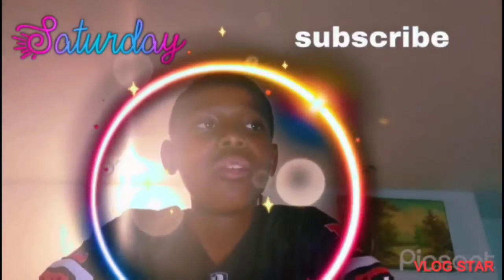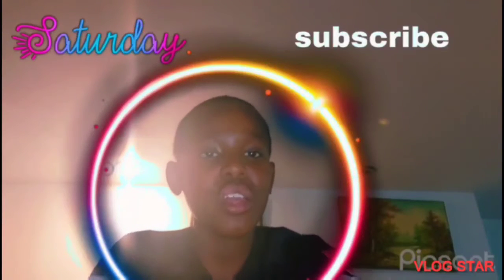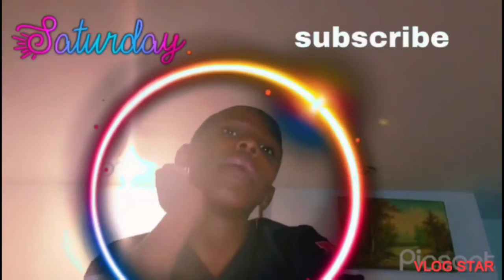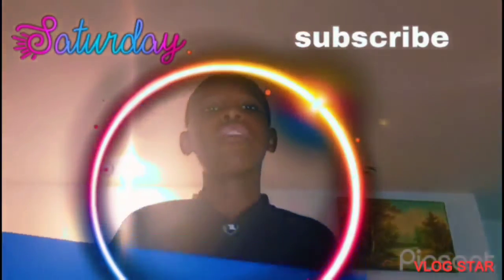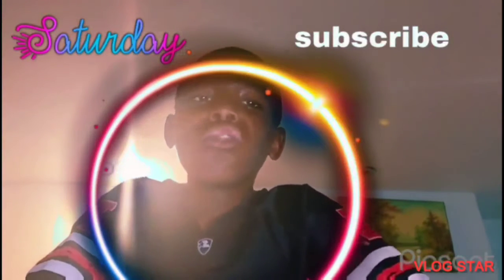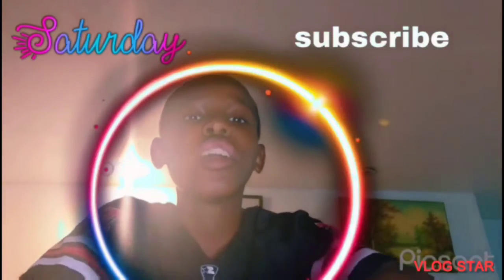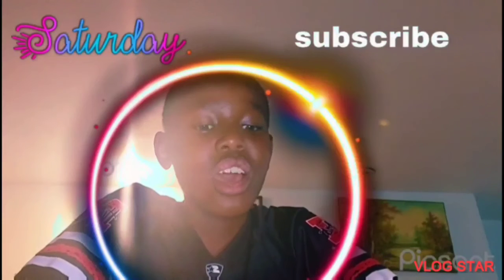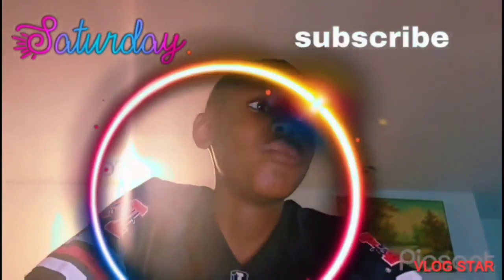July 31, 2021